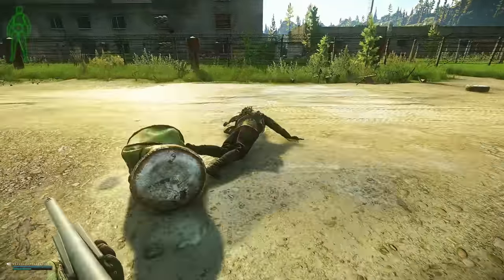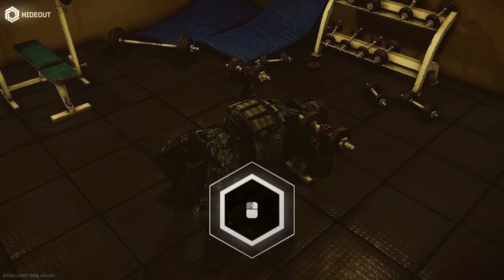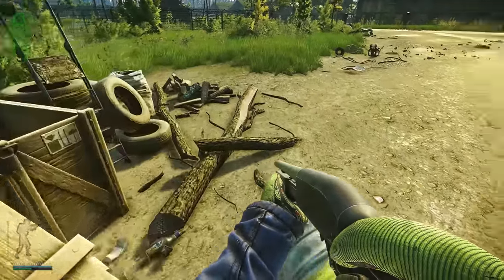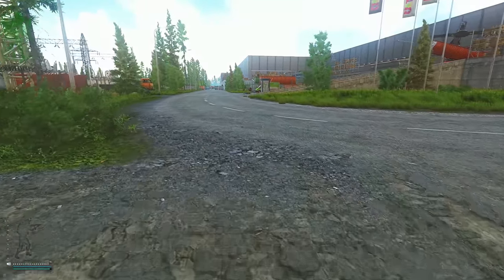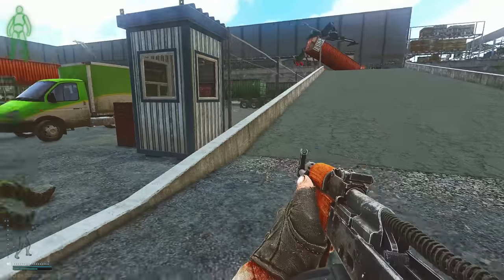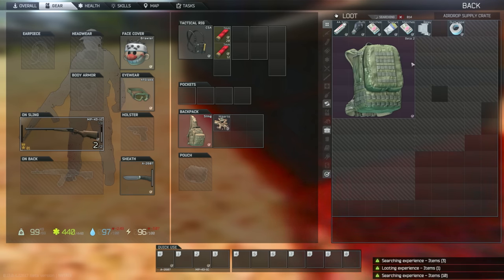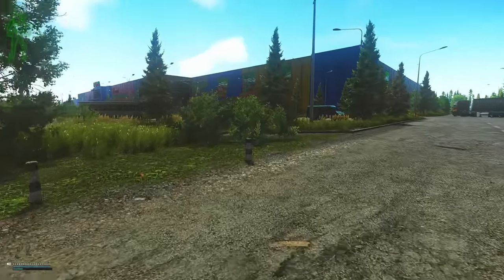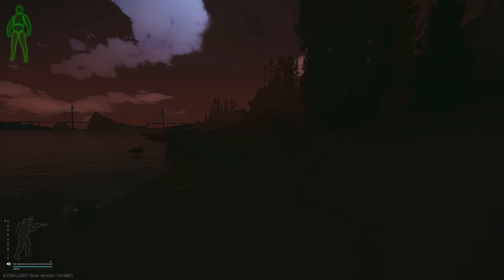Let's work on our first FENCE TASK!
Welcome Ladies and gentlemen to our 8th episode of the Escape From Tarkov series "Scavengers!". This series focuses on building a PMC account through using scavs only and preparing to have a smooth ride when it is time to run a PMC.

//Series GOALS\\
- Obtain all found in raid items needed for quests
- Gather enough money and gear for the PMC in the long run
- Gather items to upgrade the hideout
// Socials \\
- Twitter - Follow me for updates, behind-the-scenes content, and more!

// The music! \\

- Get Fight Is On by Adam Brown, Paul Clarvis and over 1M + mainstream tracks

License ID: 6dQqlM5VjYD